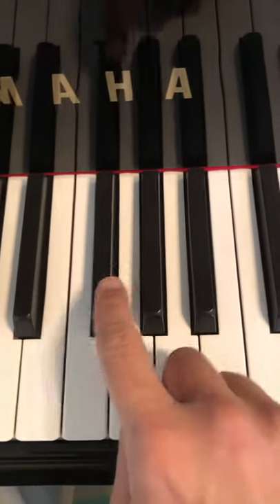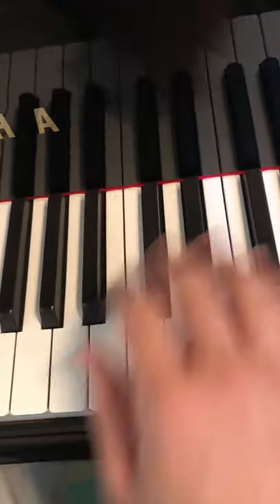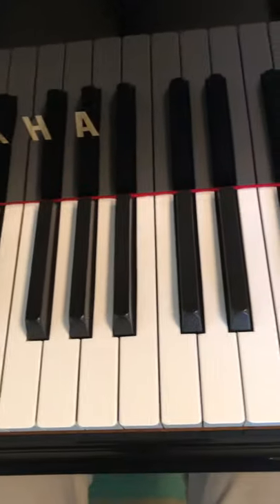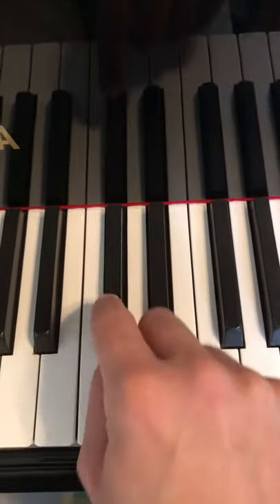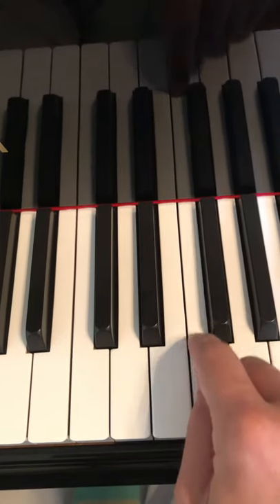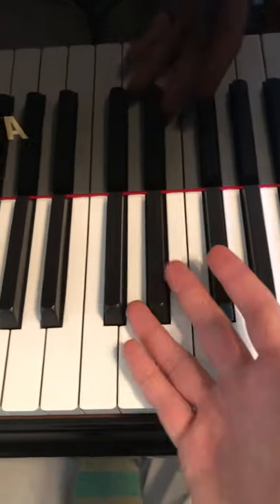How To Play | Major Scales | Tetras | Music In A Minute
This video demonstrates how to learn and even teach yourself to play the keys of a major scale--without having to worry about reading the key signature and all the rest of the notation--by combining two small parts of the scale called "tetras. I taught "tetras" in a prior video. The tetra is made by starting at a given key (called "tonic" in classical music theory) and then playing a pattern of major 2nds and minor 2nds higher/to the right on the keys. By following this pattern you can teach yourself all 12 major scales without needing a book. You also can learn and teach this even if you don't read music.

The "Music in a minute" series is a condensed version of a list of “100 things every pianist should know” that I have been teaching my students so they can grasp the fundamentals of piano playing and musicianship.

The list keeps growing and will eventually be much longer than just 100 videos. Cheers!